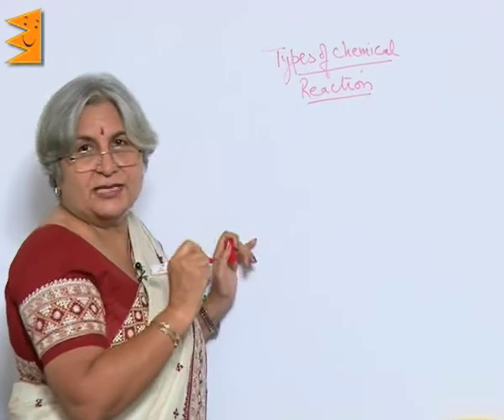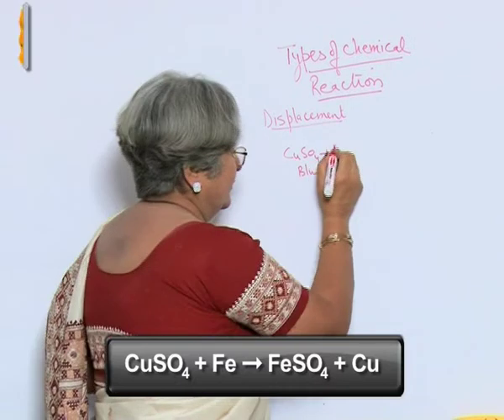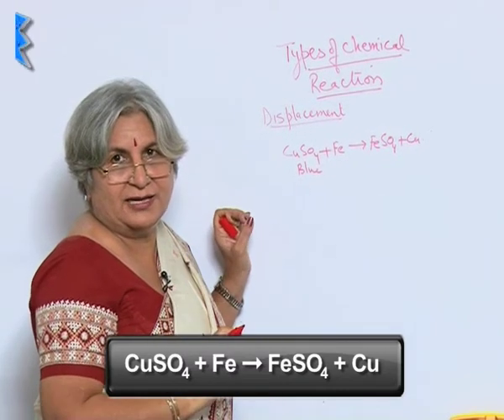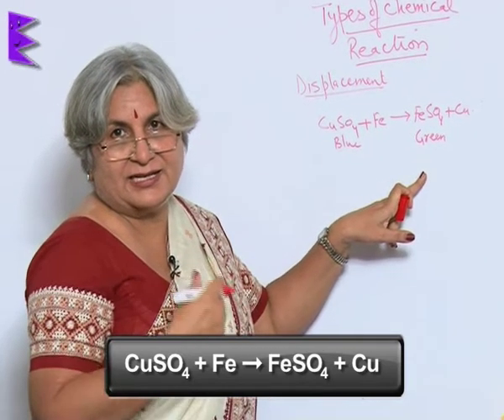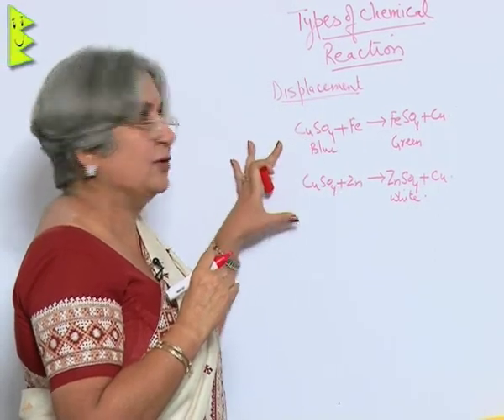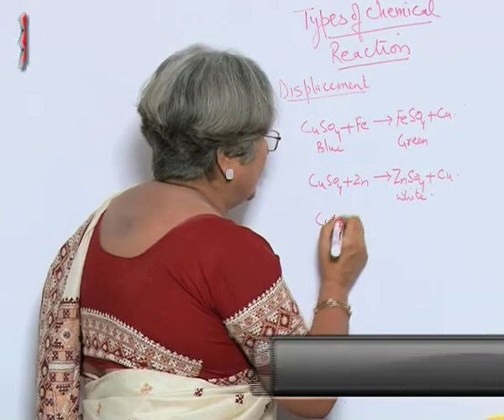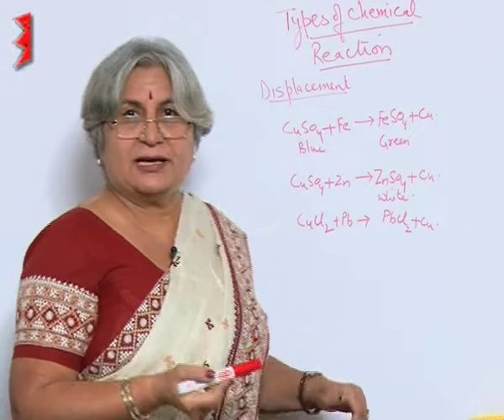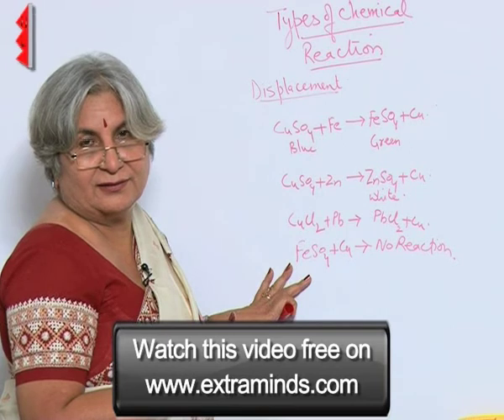CBSE Class 10 Chemistry Chemical Reactions & Equations Example-III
Chapter: Chemical Reactions & Equations
Topic: Example-III